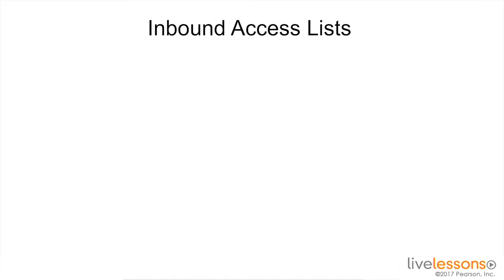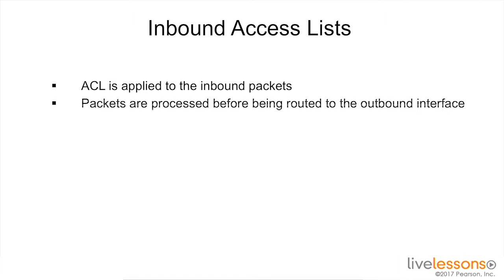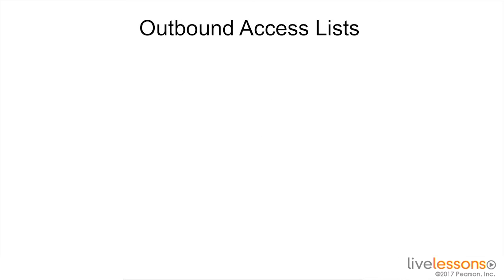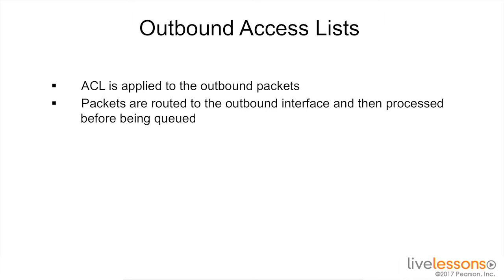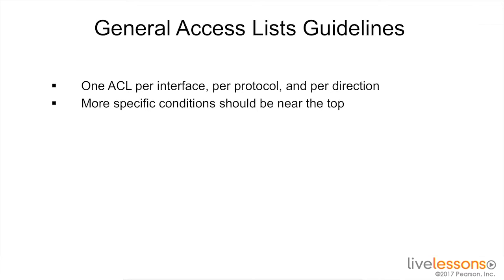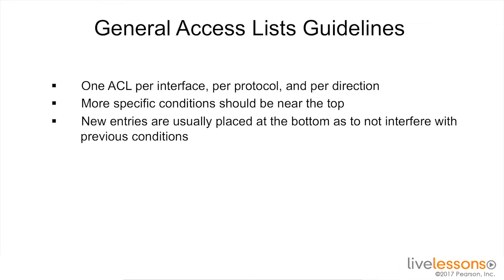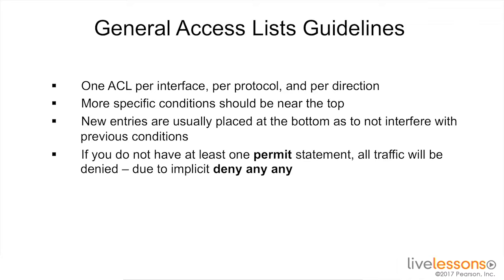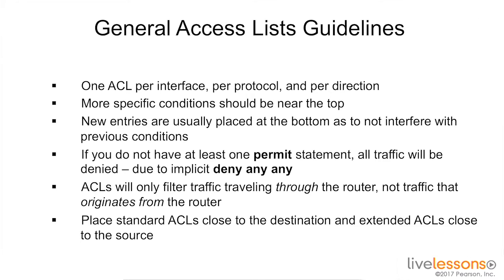00110 14 2 Understanding How Access Lists Are Processed and Applied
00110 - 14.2 Understanding How Access Lists Are Processed and Applied